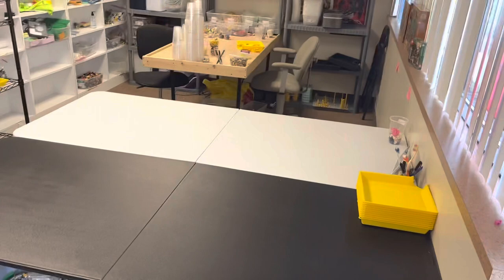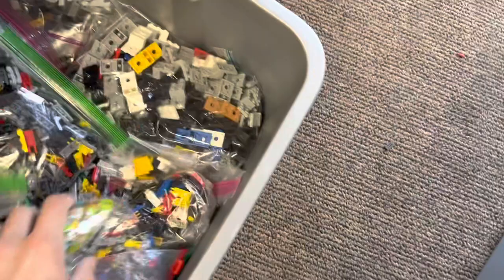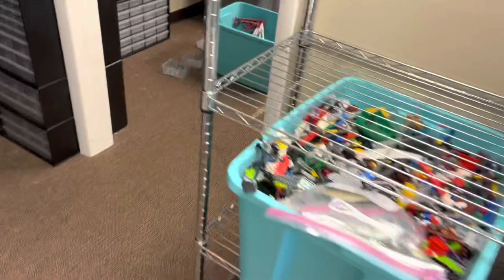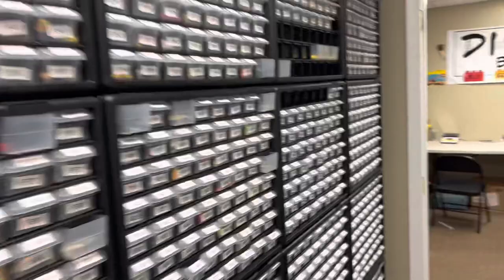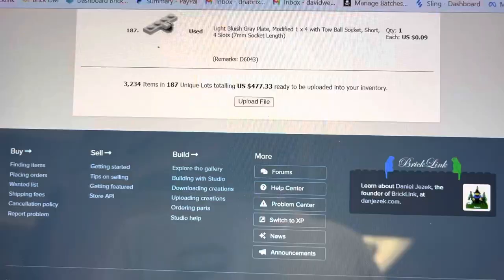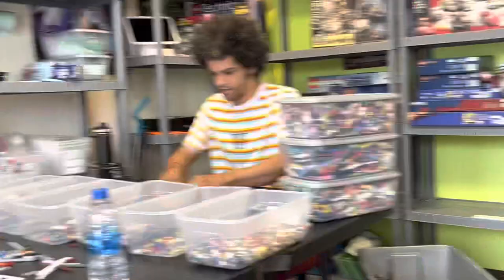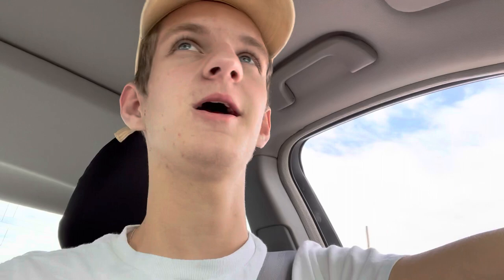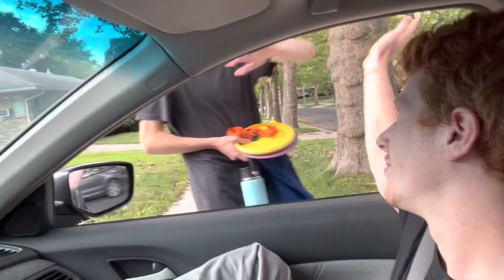Uploading LEGO Parts to BrickLink, Playing Disc Golf and more! David West Vlog #2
Welcome to episode 2 of the David West vlog. Today we follow David through July 28th of 2022. I sell LEGO full time on BrickLink and make videos about that and my life! Vlog every day at 8 am.